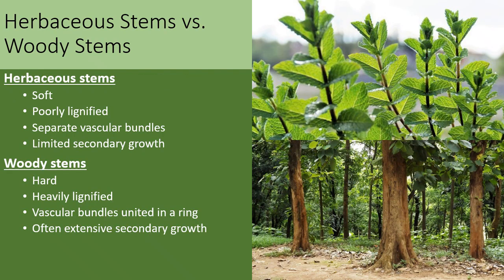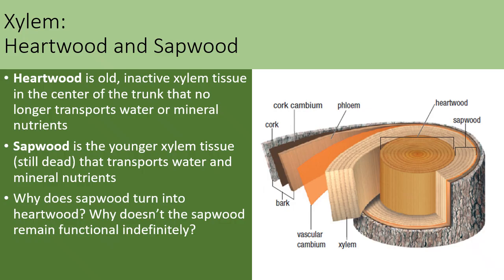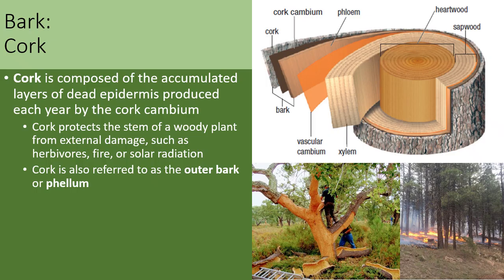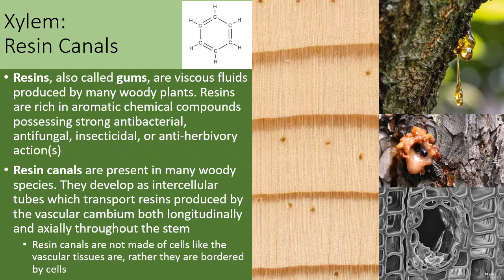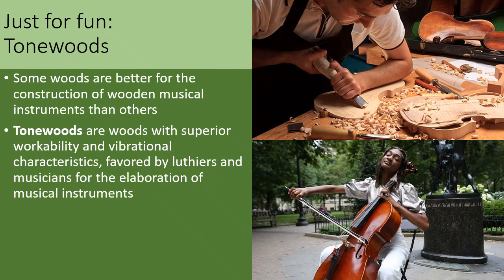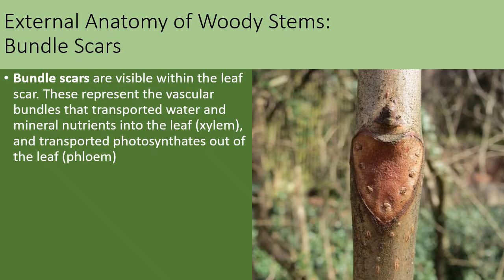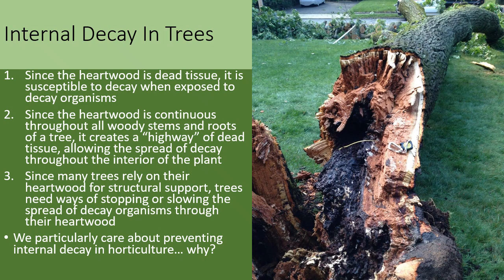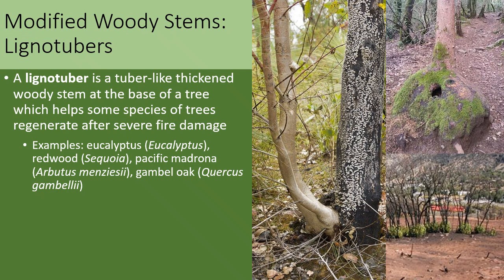Woody Stem Anatomy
An overview of the gross anatomy of woody stems, basic wood histology, wood types, major chemical components of wood, external anatomy of woody stems, a discussion about differences between trees and shrubs, a brief introduction to internal decay processes and compartmentalization of internal decay in trees, and some modified woody stem types.